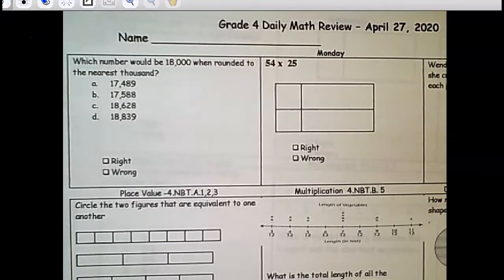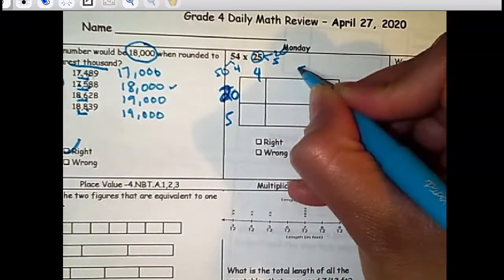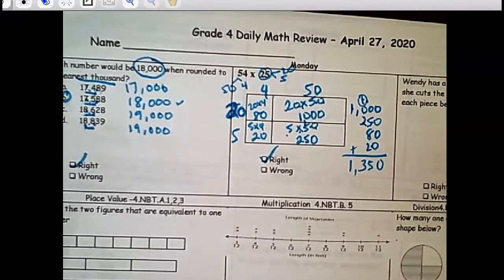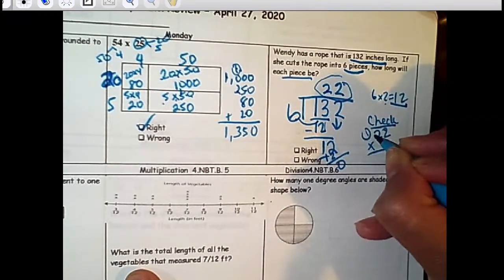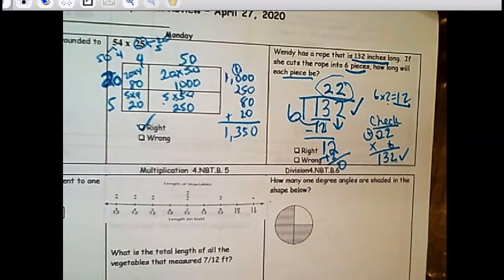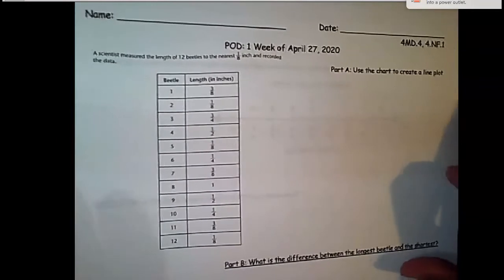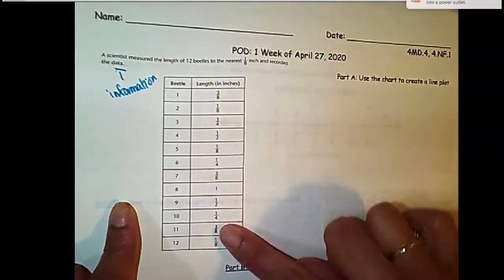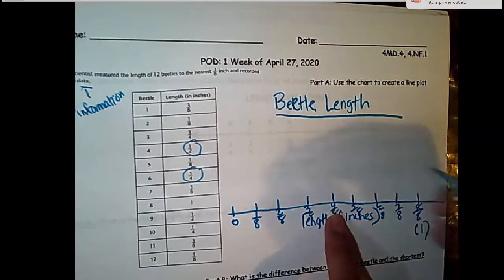Math Review and POD 4.27.20